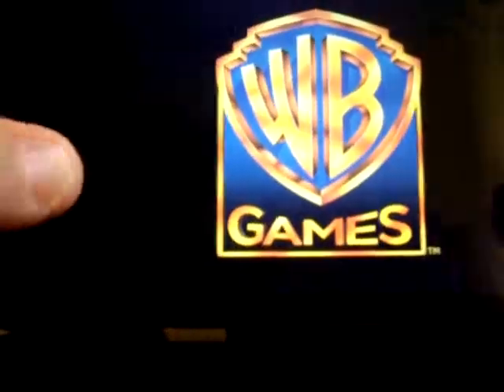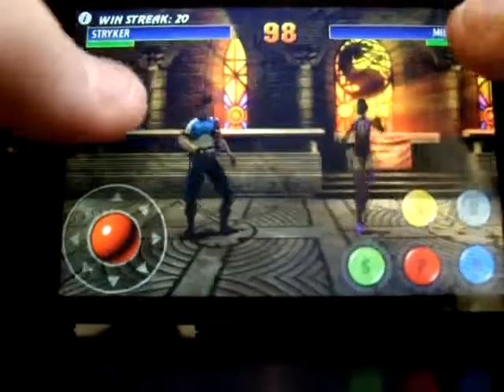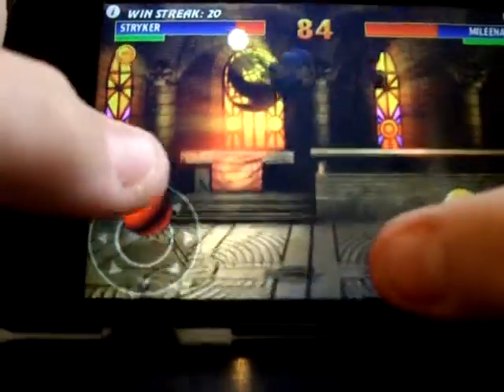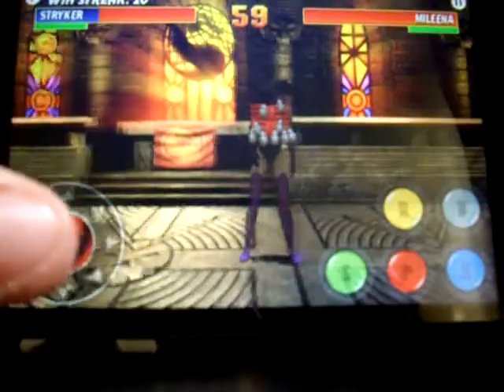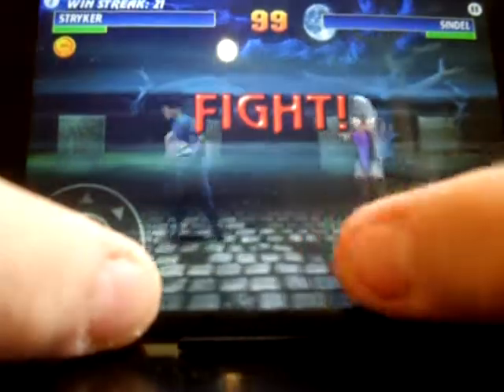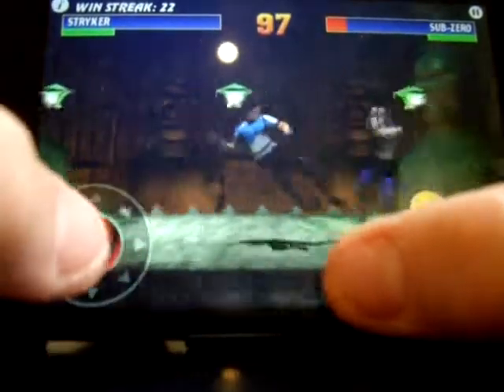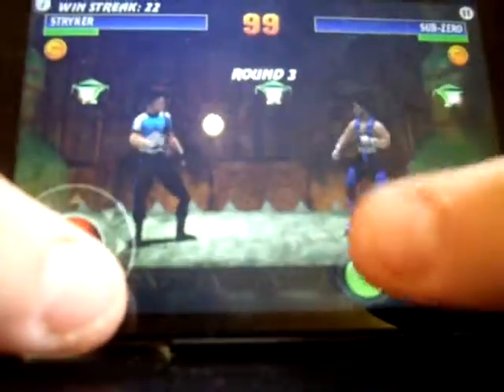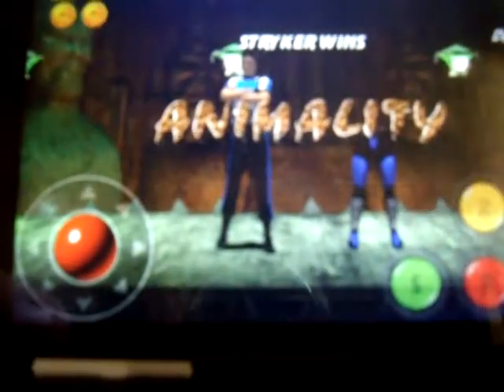Ultimate Mortal Kombat 3 Ipod Stryker Gameplay